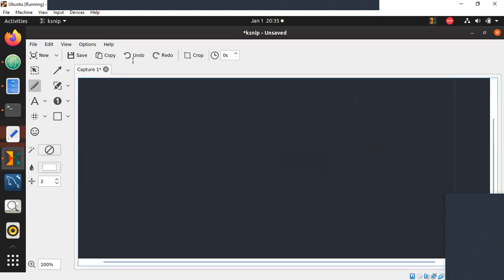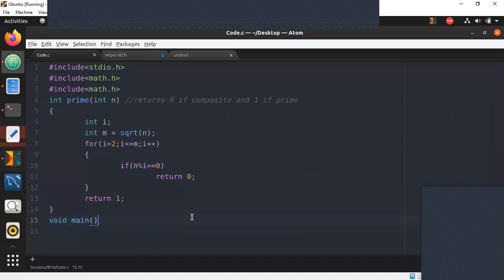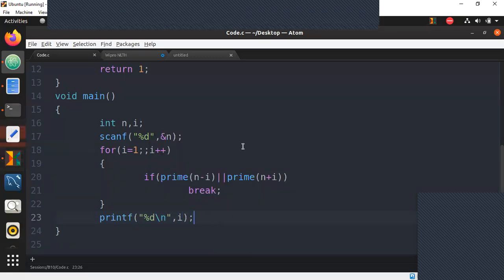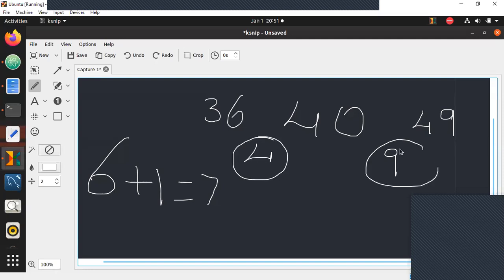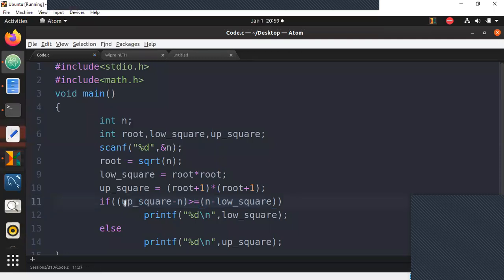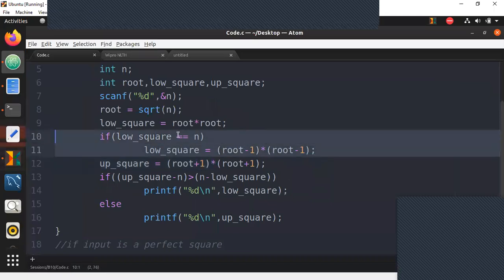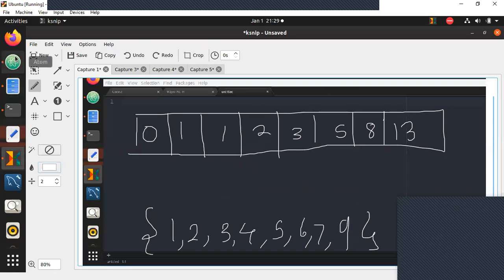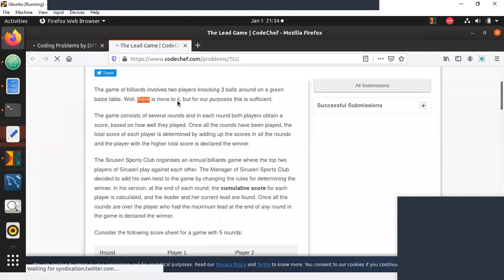WIPRO NLTH 2021 | Technical Training Series 3( coding )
WIPRO NLTH 2021 Training Series for those who are preparing on their own.